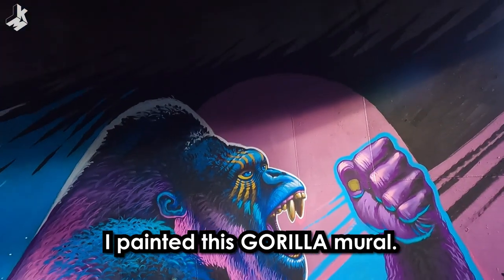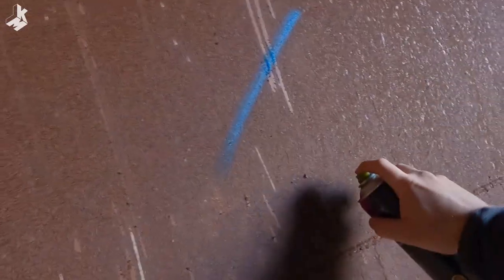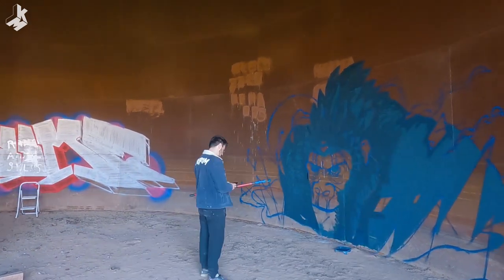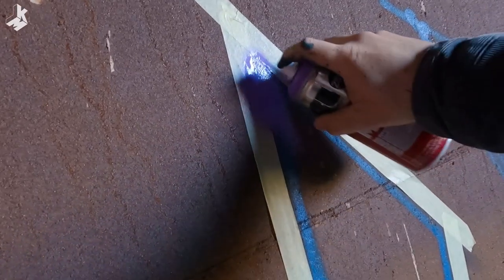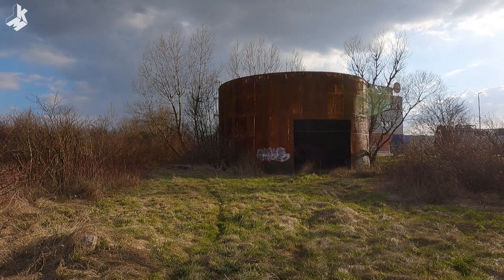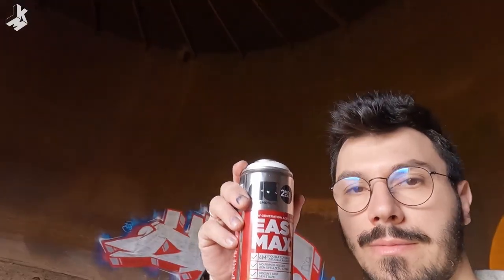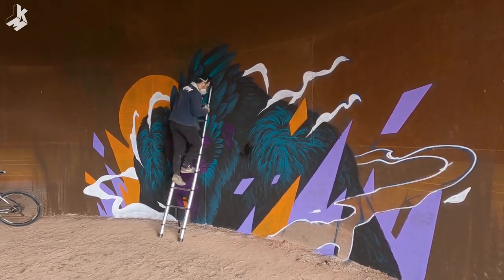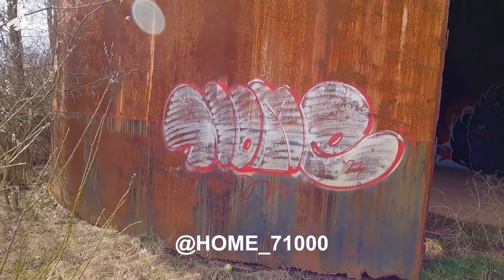Painting A Mural At My Favorite Spot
It was a beautiful and sunny day, so me and my brother decided to paint again on our favorite spot. But this time we were painting in a new abandoned rusty tank which nobody painted yet. Last time when I painted my Rhino mural next to my Gorilla piece, I decided to do another Gorilla painting, but this time a little bit different.

SUPPORT ME

Artist: Kerim Mušanović
Location: Sarajevo / Bosnia and Herzegovina
March 2023.

VIDEO & EDIT BY:
Kerim Mušanović

🎵 MUSIC

- Sport Future Bass | Digital Love  by Alex-Productions |
 • Sport Future Bass...